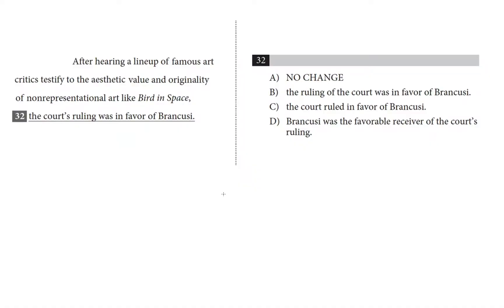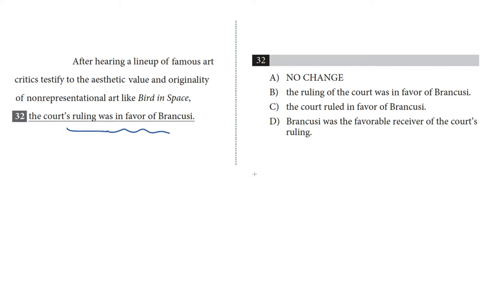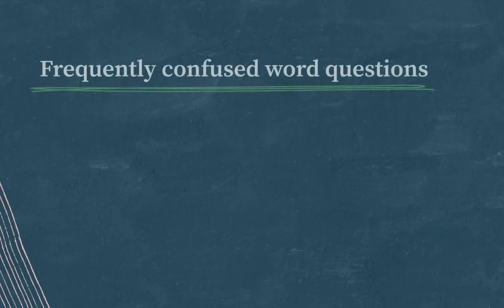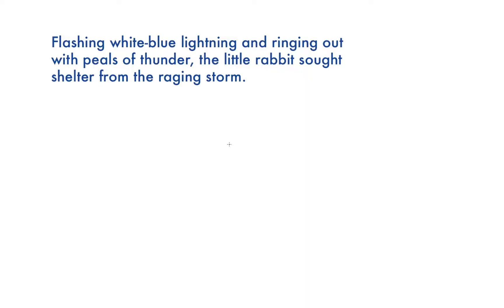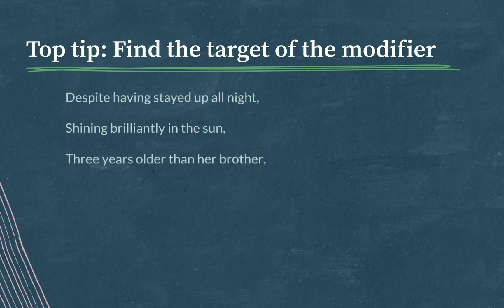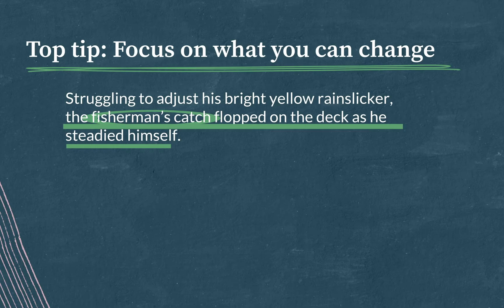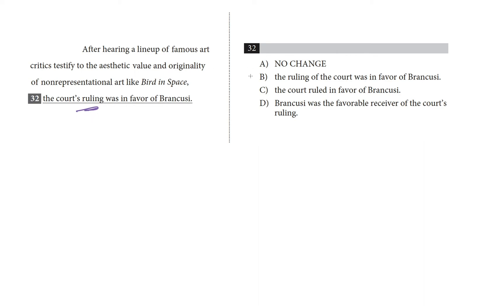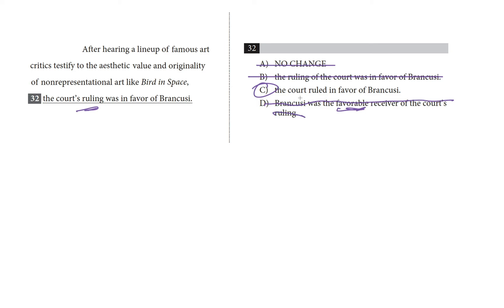Modifier Placement | Writing and Language test | SAT | Khan Academy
David works through a Modifier Placement question on the SAT Writing and Language test.